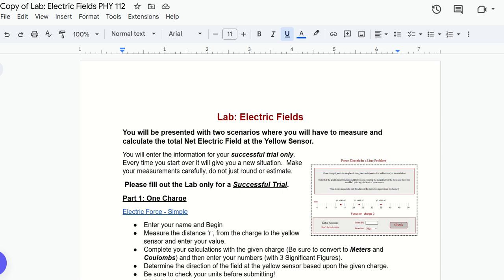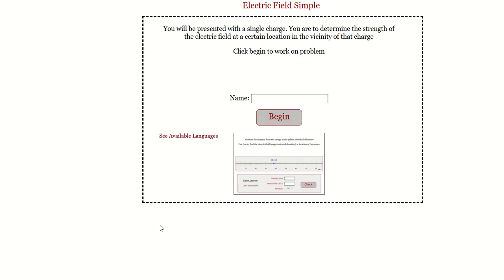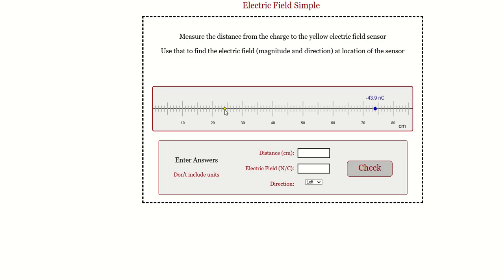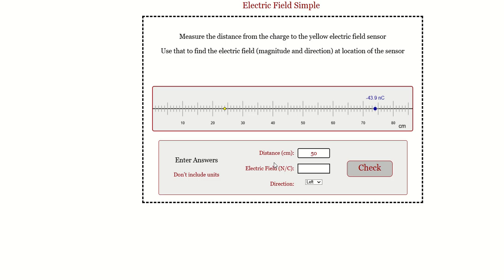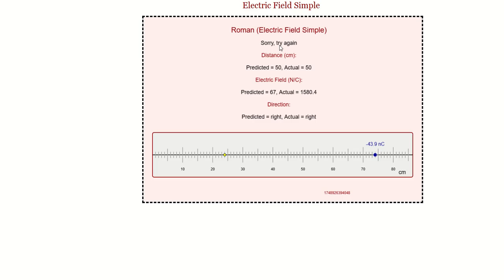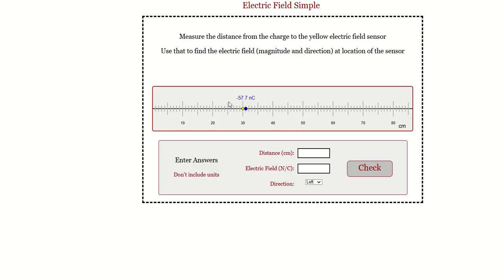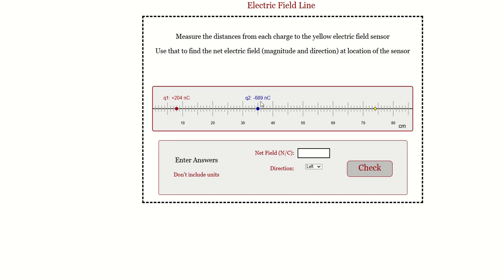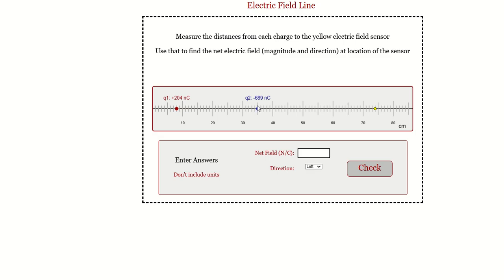Lab Electric Fields Video Instructions